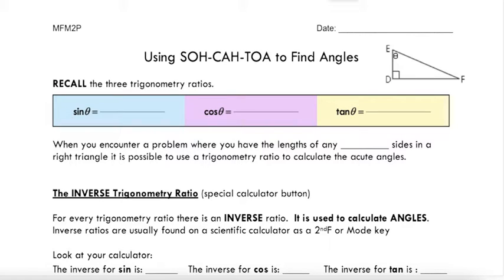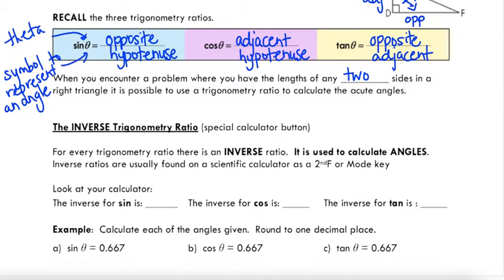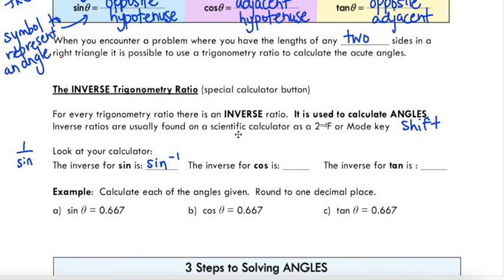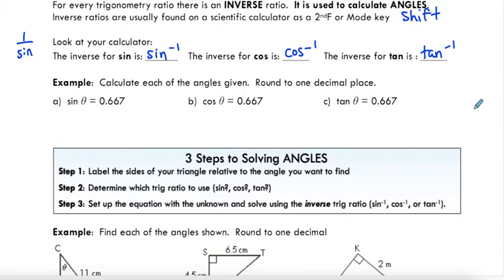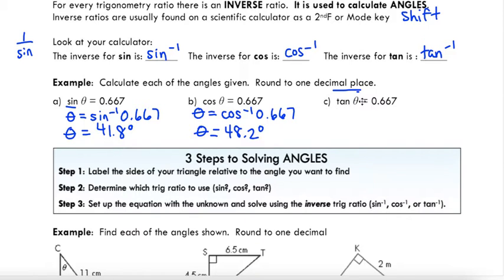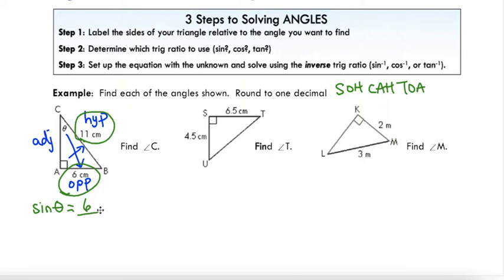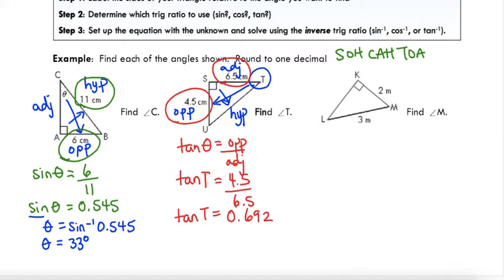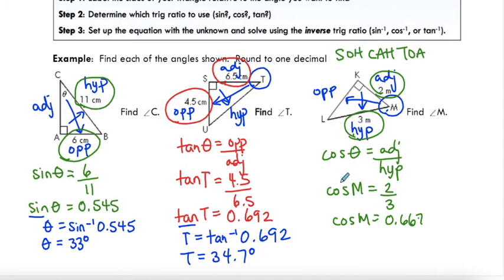05 Video Lesson Finding Angles